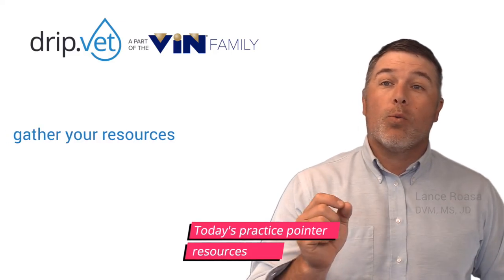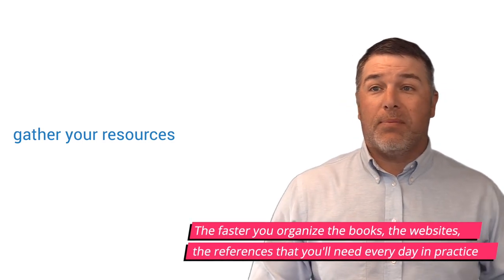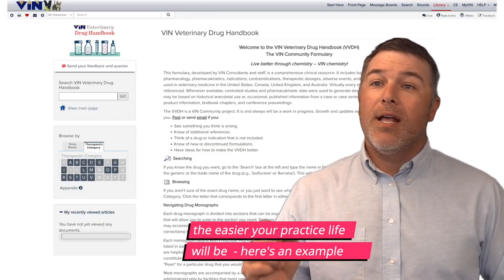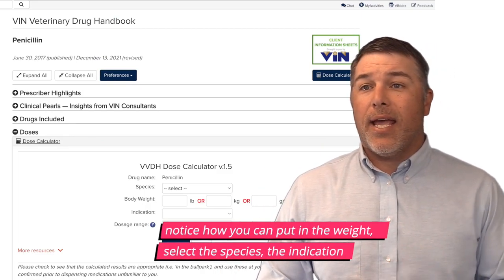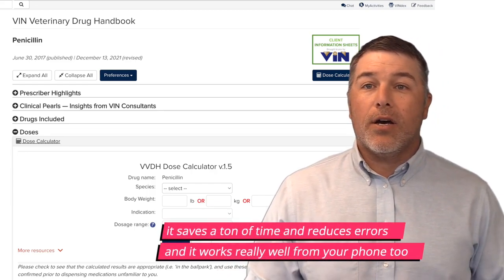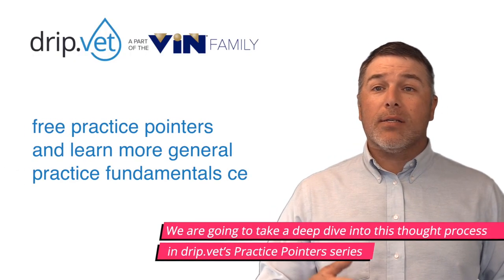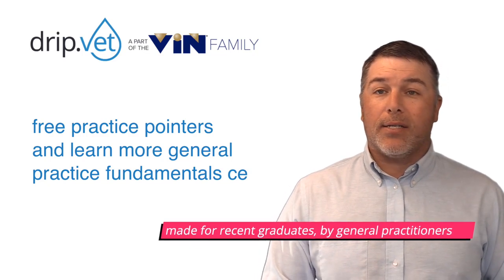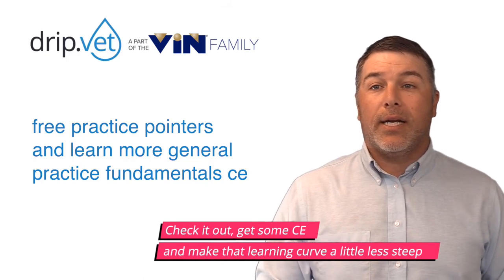Practice Pointers - VIN Drug Handbook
Veterinary practice pointers for new and recent graduates of veterinary school. Additional resources and the link to enroll in the RACE-approved online General Practice Fundamentals are